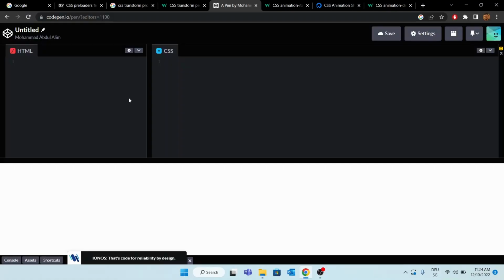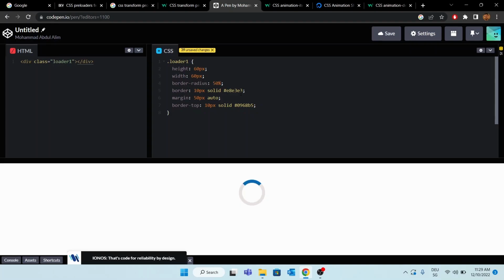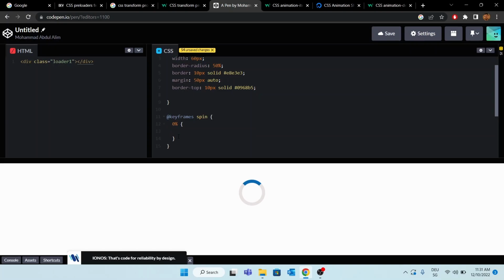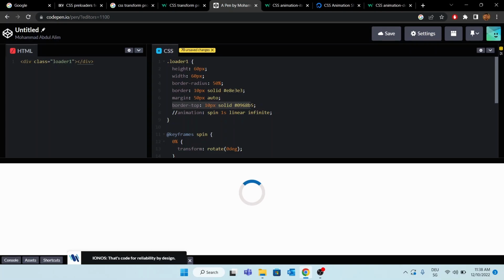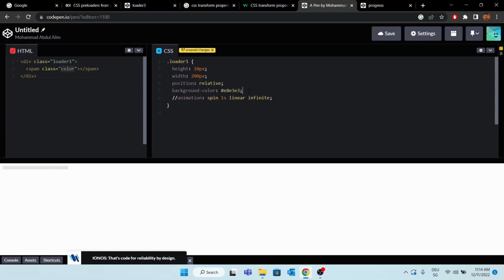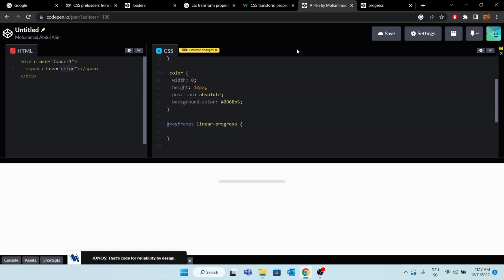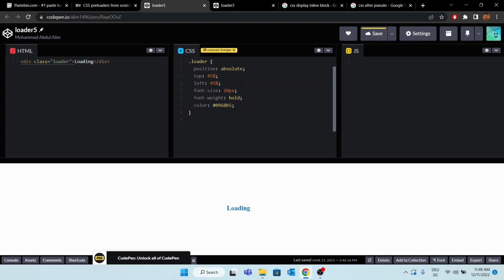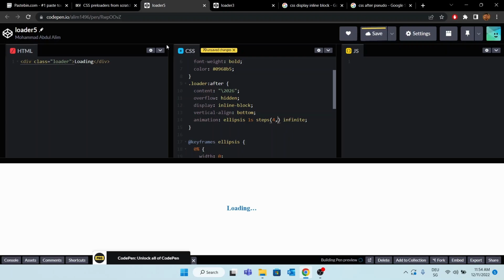Simple CSS Preloaders From Scratch | Loader CSS Animation | Using Only HTML & CSS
Learn how to develop simple CSS preloaders from scratch.
In this video you will learn how to make loaders using HTML and CSS only. Here I have used the CSS animation property to develop two circular and two linear loaders.

This video contains the following sections:
0:00 Introduction
0:35 Circular Loader 1
4:33 Circular Loader 2
5:19 Linear Loader 1
8:43 Linear Loader 2
11:08 Conclusion